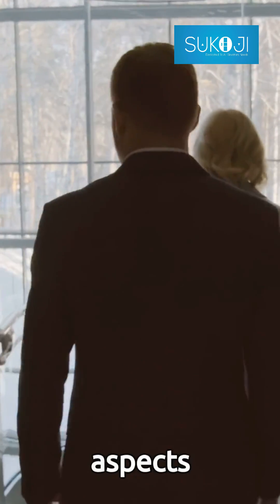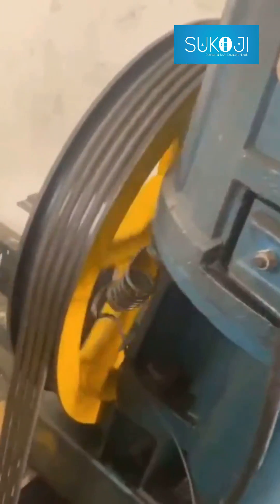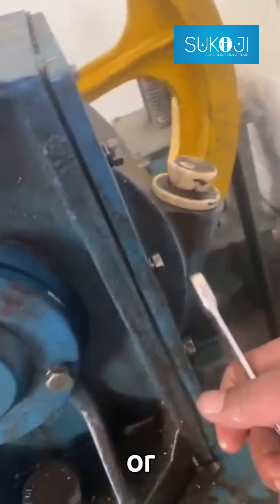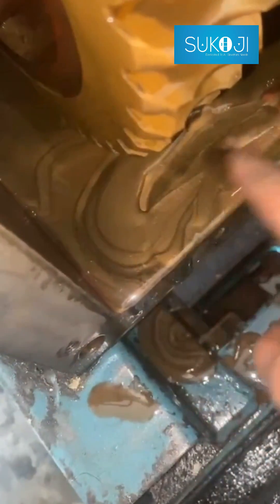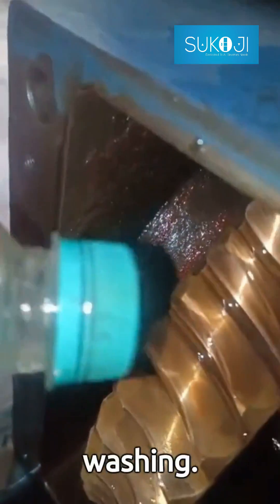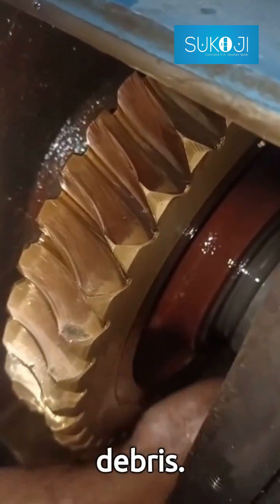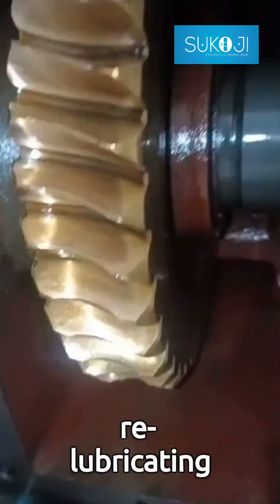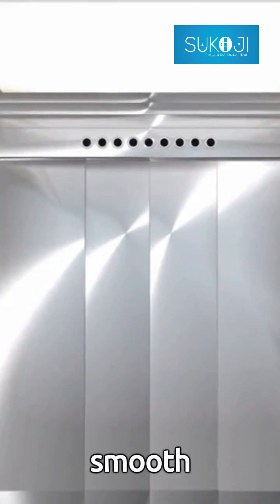How To Check The Condition Of Your Otis Lift Gear | OTIS motor gear noise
Hi Everyone,
"In this brief video, we reveal the importance of maintaining Otis lift gear in prime condition. Watch as we demonstrate the gear's proper care and cleaning techniques to ensure smooth, safe, and efficient operation. Elevate your knowledge with us!"

At Sukoji, we understand the dependency on elevators: They make our lives easier, and in some cases, we cannot do without them. Whether installed in our homes or businesses or placed in commercial spaces to make areas accessible to all, elevators are an excellent invention that makes getting from place to place simpler. But elevators, like many of their computerized and motorized counterparts, do require maintenance from time to time. That’s why at Sukoji, we are one of the elevator service companies in the industry. We get that elevators break down and parts wear out, and we understand the need to bring older elevators into the modern age. If you are searching for an elevator service company, look no further than Sukoji! we are one of the most highly skilled. Elevators require maintenance throughout their usable life, and your elevator may not require a repair if you keep on top of elevator maintenance.

elevator repair service
escalator repair
escalator service